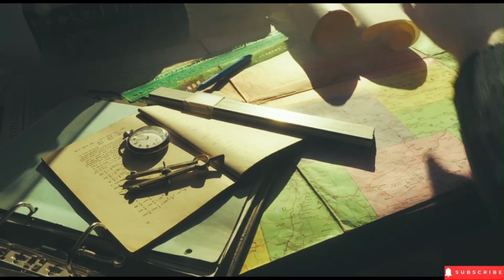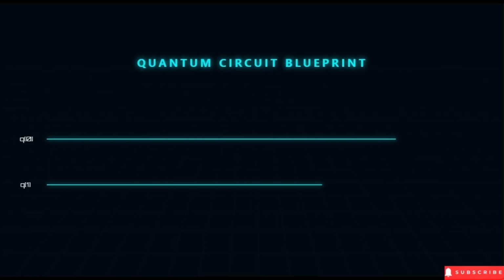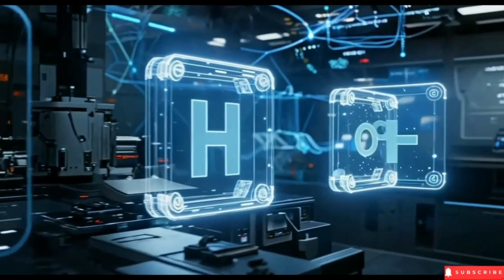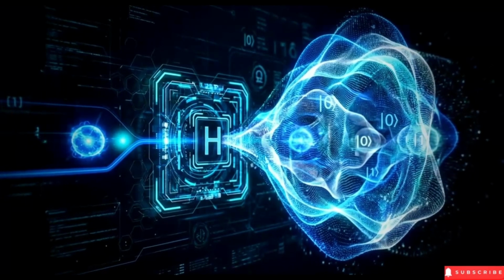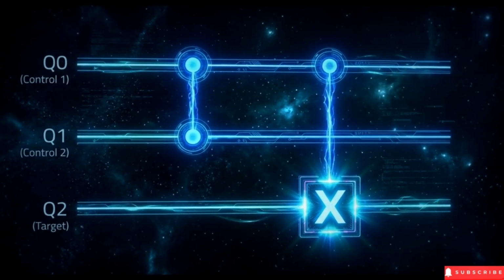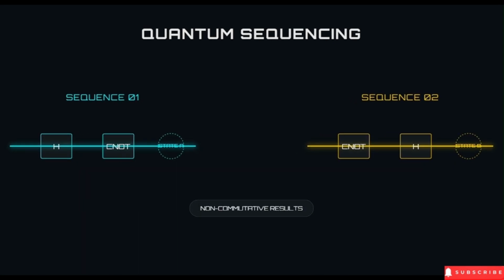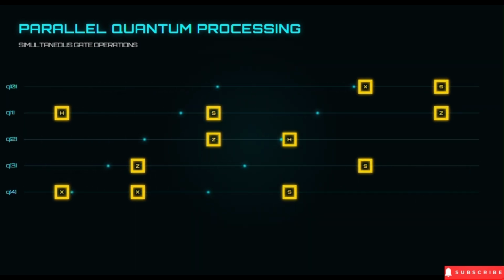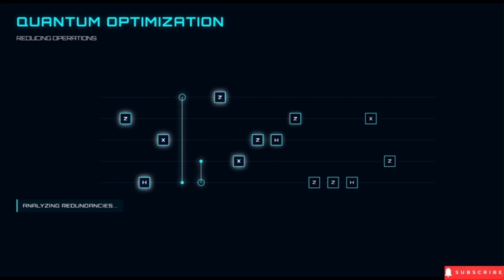Lecture 12# Quantum Circuits Made Easy | Quantum Computing Fundamentals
In this video, we explore Quantum Circuits, the framework used to represent and perform computations in a quantum computer.

Just as classical computers use electronic circuits and logic gates to process bits, quantum computers use quantum circuits to manipulate qubits using quantum gates. A quantum circuit provides a visual representation of how qubits are initialized, transformed, and finally measured to obtain results.

Through simple explanations, animations, circuit diagrams, and practical examples, this video makes quantum circuits easy to understand for beginners.

What is a Quantum Circuit?
Classical Circuits vs Quantum Circuits
Qubits in Quantum Circuits
Quantum Circuit Diagrams
Quantum Wires and Qubit Representation
Initialization of Qubits
Quantum Gates in Circuits
Pauli-X, Pauli-Y, and Pauli-Z Gates
Hadamard Gate
Phase Gates
CNOT Gate
Toffoli Gate
Quantum Measurement
Reading Quantum Circuit Outputs
Single-Qubit Quantum Circuits
Multi-Qubit Quantum Circuits
Quantum Circuit Examples
Summary and Key Takeaways
🔗 How Does a Quantum Circuit Work?

A basic quantum circuit generally consists of three main stages:

Initialization – Qubits are prepared in an initial state.
Quantum Operations – Quantum gates are applied to manipulate the qubits.
Measurement – The final quantum state is measured to obtain classical results.

By combining different quantum gates, we can design circuits that perform complex quantum computations.

⚛️ Understanding Quantum Circuit Components

In this video, you'll learn how to interpret common elements of a quantum circuit:

Qubits – The quantum information carriers
Quantum Wires – Represent the flow of qubits
Quantum Gates – Transform the states of qubits
Measurement Operations – Convert quantum information into classical results
Control Operations – Allow one qubit to influence another
🚀 Why Learn Quantum Circuits?

Quantum circuits are the foundation of:

Quantum Algorithms
Quantum Computing
Quantum Simulation
Quantum Cryptography
Quantum Communication
Quantum Programming

Understanding quantum circuits is essential for learning how algorithms such as Grover's Algorithm and Shor's Algorithm work.

Quantum Computing Beginners
AI & Machine Learning Enthusiasts
Quantum Physics Enthusiasts
Researchers and Educators
Anyone interested in quantum computing
📖 Prerequisites

A basic understanding of the following concepts will be helpful:

Qubits
Quantum States
Superposition
Quantum Measurement
Quantum Gates

However, this video explains quantum circuits step by step for beginners.

📌 Topics Covered
Quantum Circuit Basics
Qubit Initialization
Quantum Gates
Single-Qubit Circuits
Multi-Qubit Circuits
CNOT Operations
Controlled Operations
Quantum Measurement
Circuit Diagrams
Quantum Algorithm Foundations